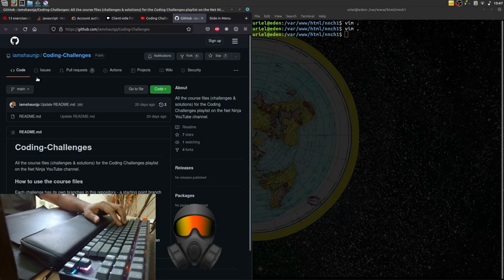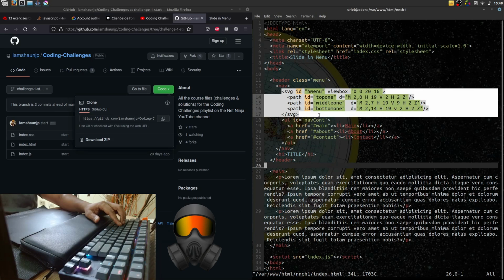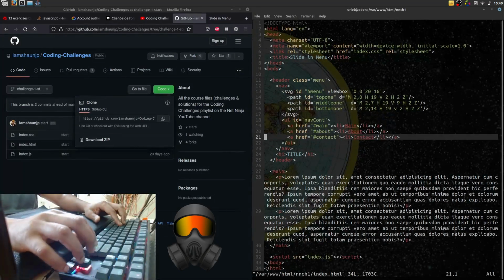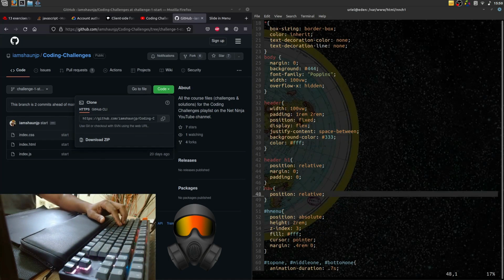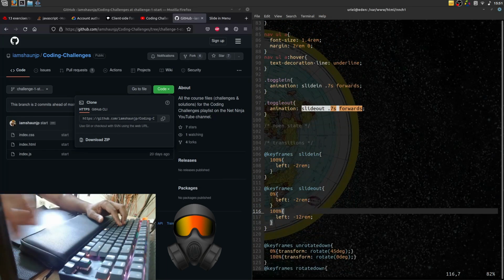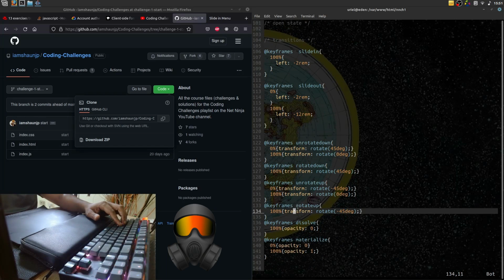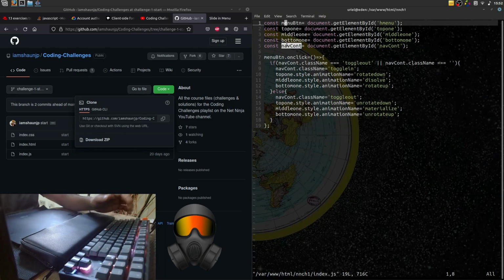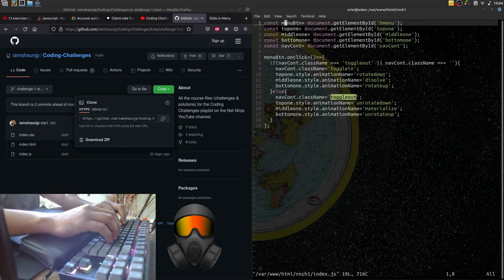Taking on the Net Ninja challenge #1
It took me 8 hours to complete the challenge, record and edit the video.
If you feel like follow this challenge series the link is below.

0:00 intro
2:30 code
7:00 result